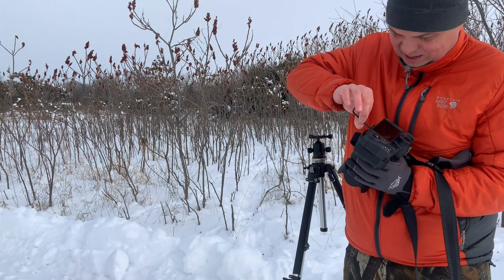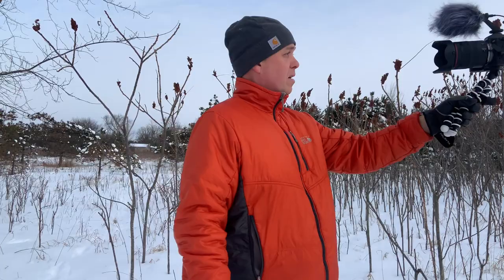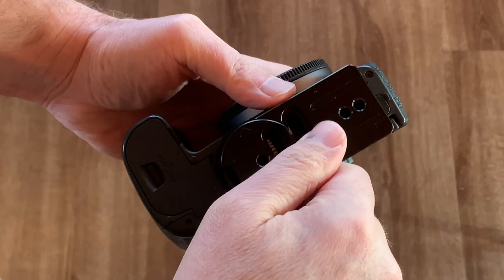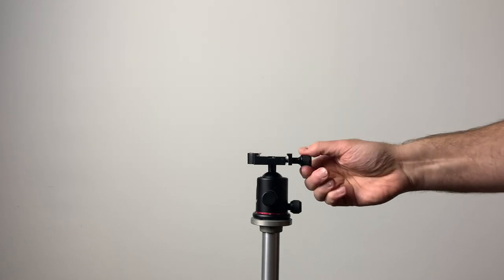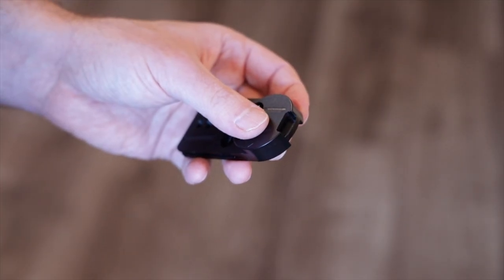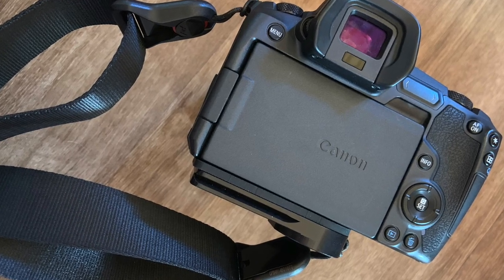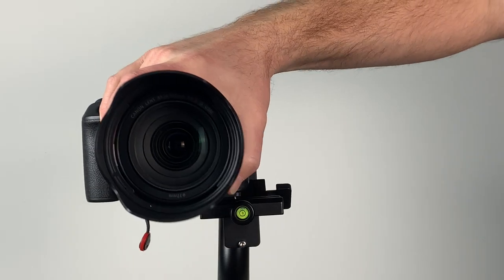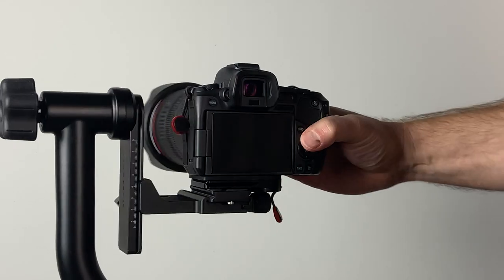Cotton Carrier System Universal Tripod Adapter Plate - Stop Carrying So Many Extra Mounting Plates!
I for one was getting sick of constantly changing adapter plates every time I wanted to attach my camera to something different.  My Tripod had a plate.  My monopod used no plate and attached directly.  My harness had it's own plate.  My strap had it's own plate.  It seemed never ending!  Almost by accident I stumbled on the Cotton Carrier System Universal Tripod Adapter Plate, and I haven't looked back since!

This quick video shows you how this one plate solves 3 (and a half) of the problems I had with constantly changing mounting plates!

Note that this video is not sponsored or endorsed by the manufacturer.  I created this video only because I really love this product and I hope that someone else with save some frustrations by it as well.

That being said, I do have a referral link that will earn me a small commission if you choose to use it, and if you use code DAVIDSCHLIEPP you will also get 10% off of your purchase from Cotton Carrier!

You will find this product under "Shop -- Accessories -- CCS Universal Tripod Adapter Plate."